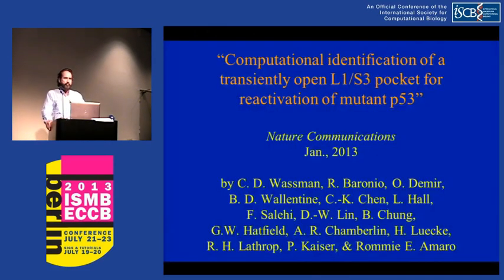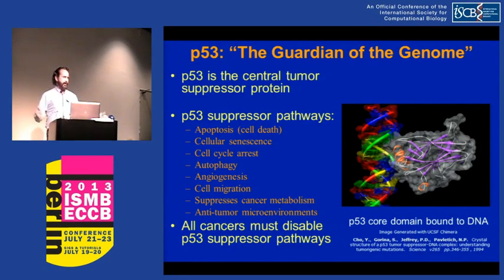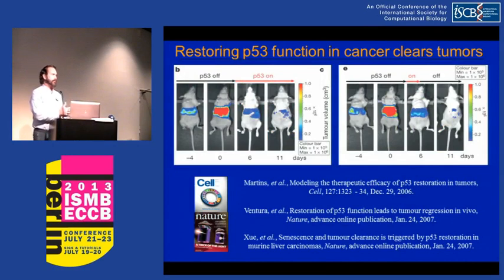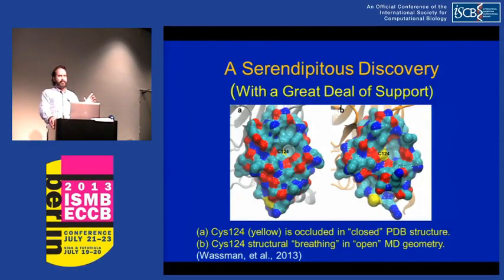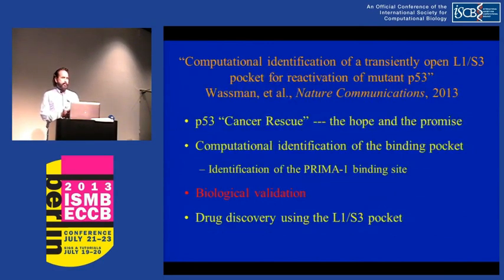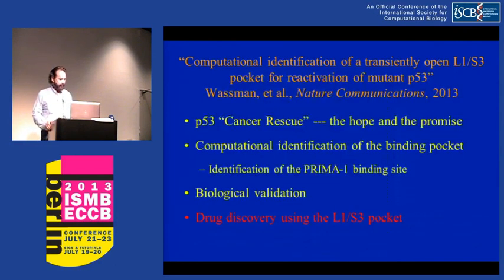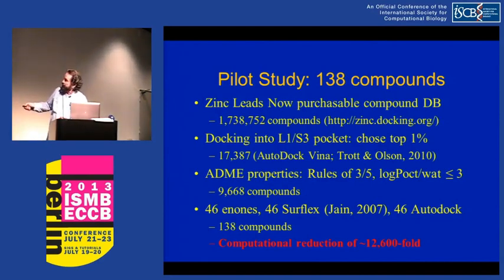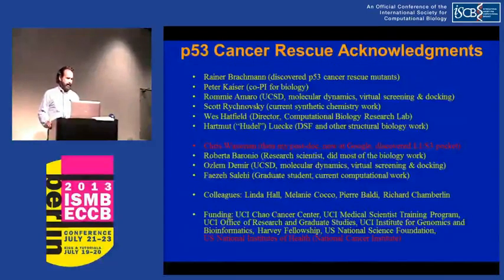Computational identification of a transiently open L1/S3... - Richard Lathrop - ISMB/ECCB 2013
Computational identification of a transiently open L1/S3 pocket for reactivation of mutant p53. - Richard Lathrop - ISMB/ECCB 2013